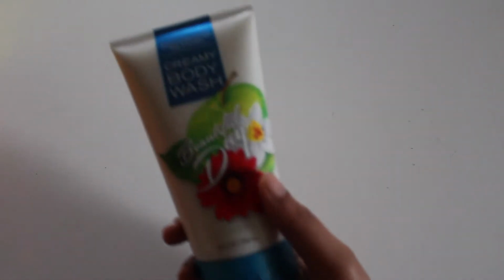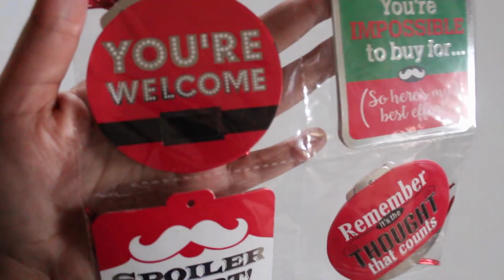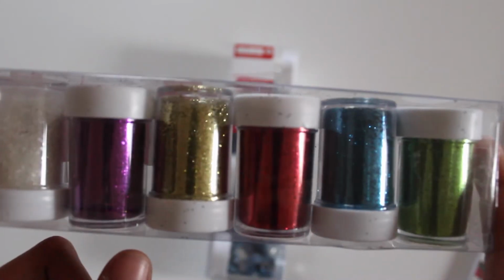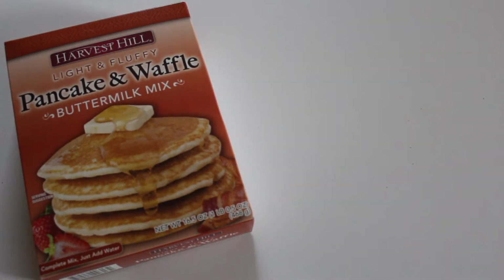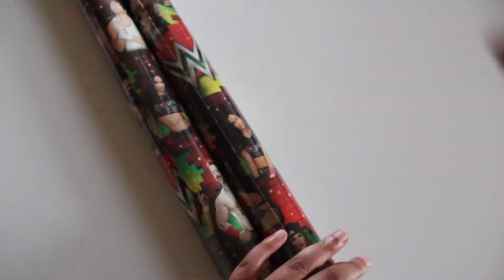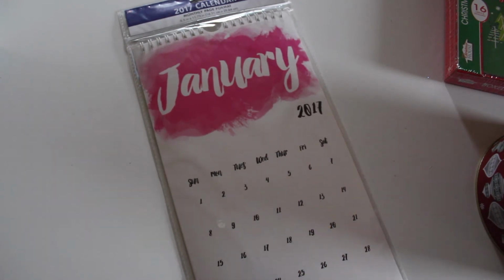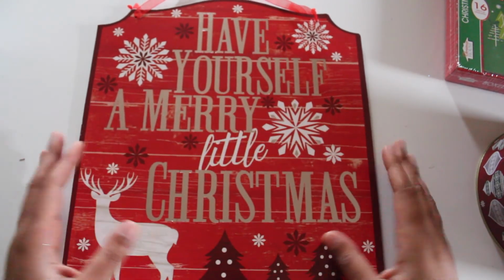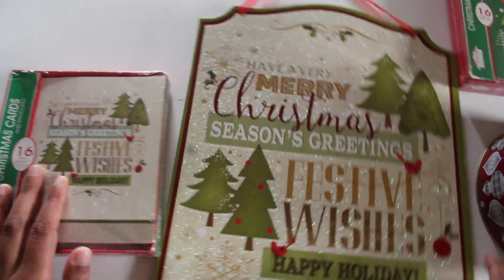After Christmas Clearance Haul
Hi guys and welcome to another video here on my channel. IN this video I share the after Christmas clearance items I've scored plus a few extras.

♡ Lakia